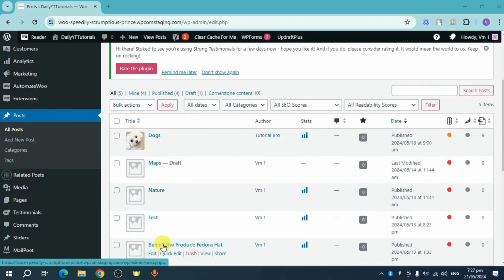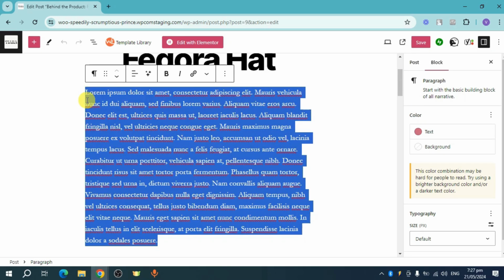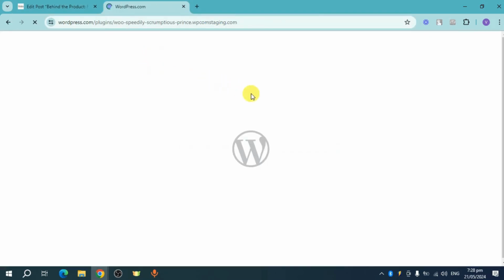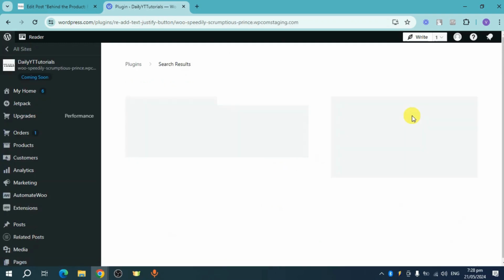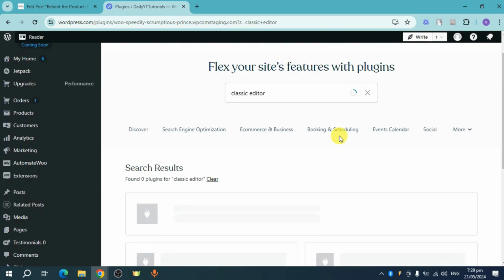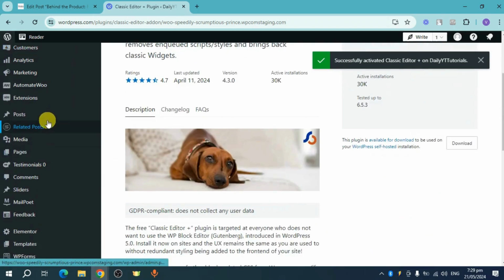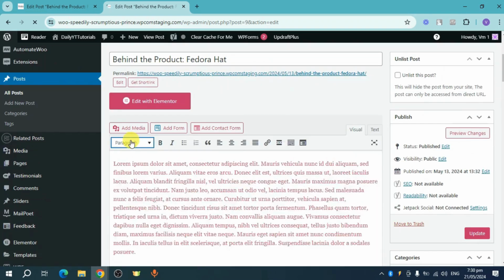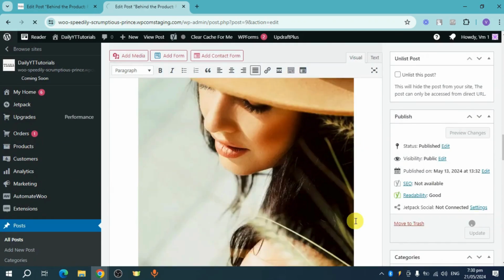How to Justify Text in WordPress | WordPress Tutorial (2027)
Want to align text neatly in your WordPress posts or pages? Justifying text creates a clean, professional appearance, especially for long paragraphs. While WordPress doesn’t include a justify button by default, there are ways to achieve this effect. This tutorial will guide you through justifying text in WordPress.

In this tutorial, you'll learn:
How to use the block editor to add justified text with custom HTML or CSS.
Step-by-step instructions to justify text using plugins or advanced settings.
Tips for maintaining readability and consistent formatting across your site.

Enhance your content’s appearance by justifying text in WordPress with these easy steps!